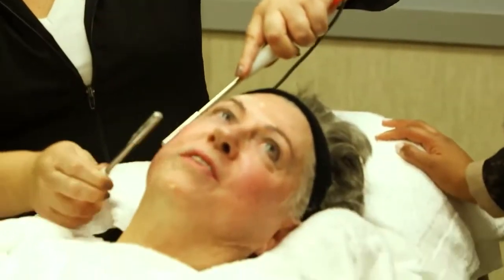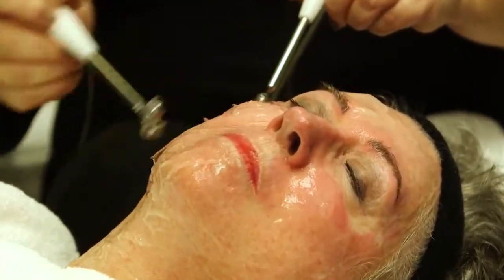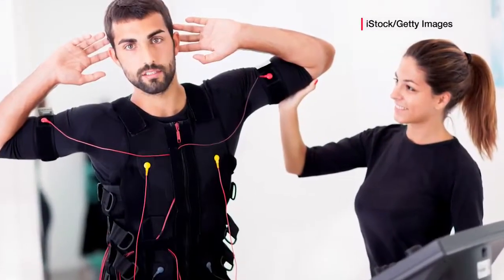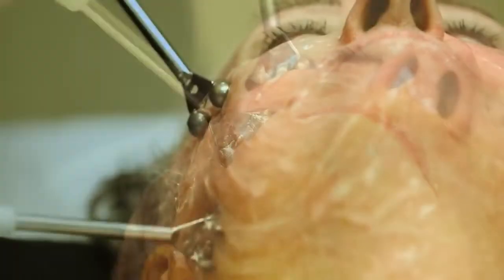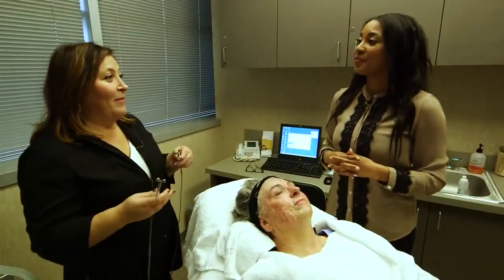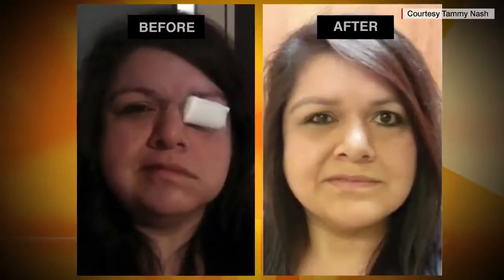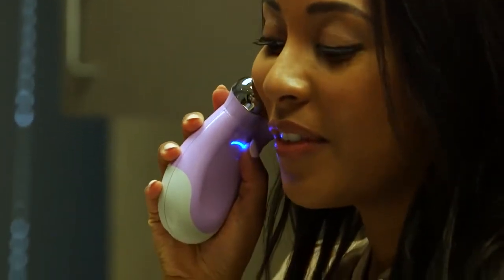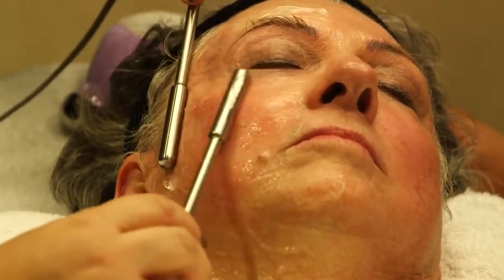TUBE NEWS | Microcurrent facial giving faces a workout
***   WELLCOME TO TUBE NEWS   ***